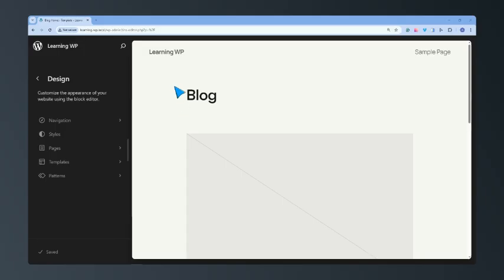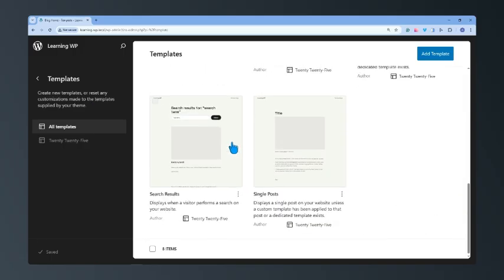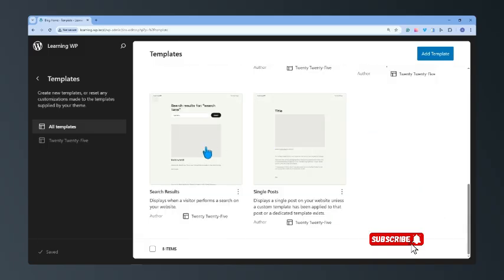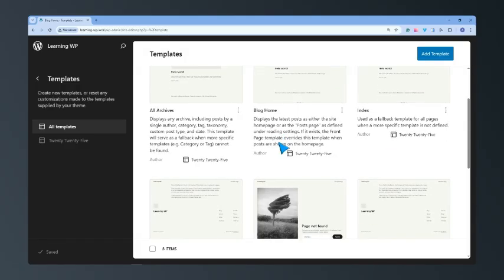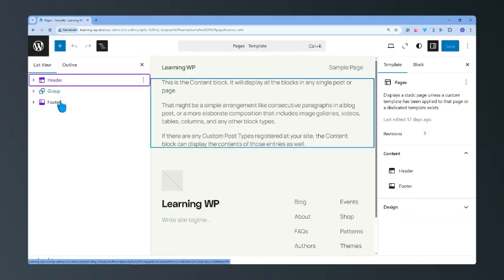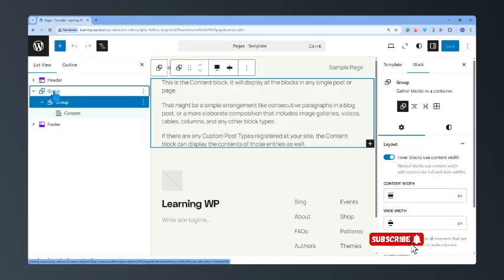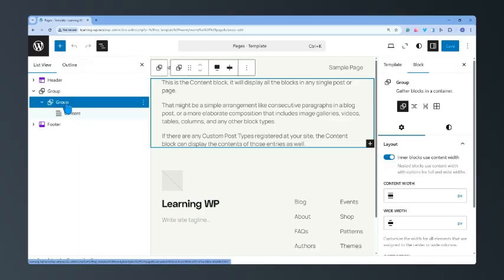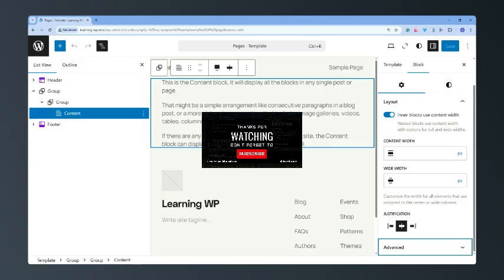WordPress Tutorial for Beginner to Advance PART 11: Wordpress Full Site Editing Templates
Welcome to the part 11 of WordPress Tutorial for Beginners. In this part, I will show you:

1. What WordPress FSE is
2. How to Edit or modify any FSE Template
3. How to setup Templates for Pages, Posts and more.

Ensure you practice along with me. That's the only way you can learn.